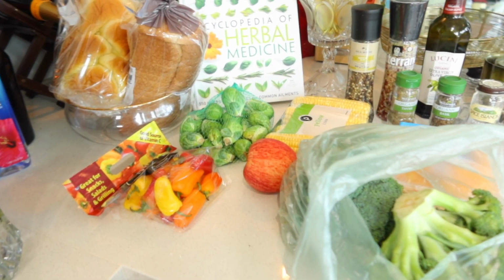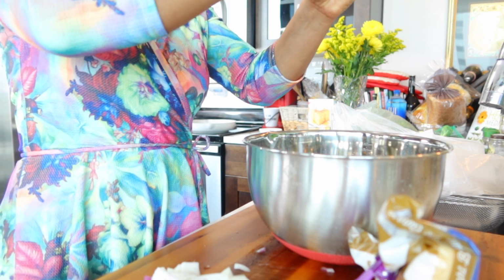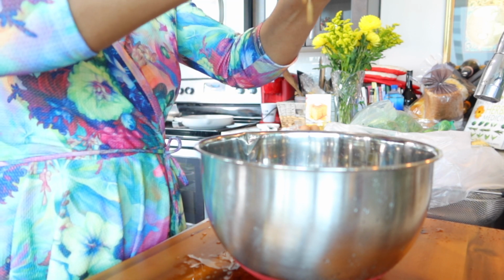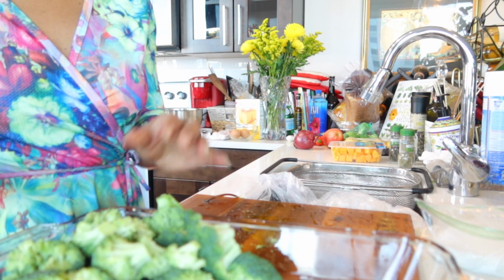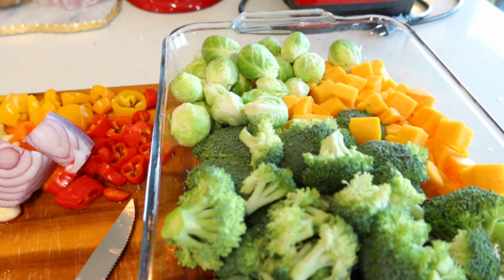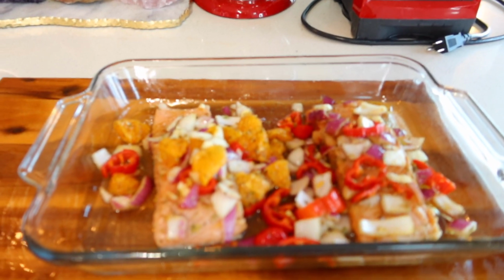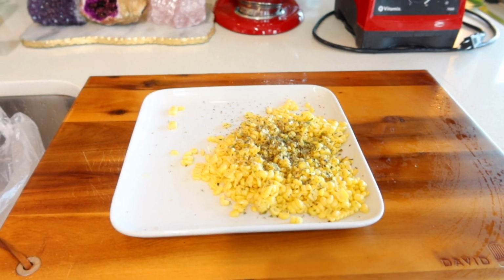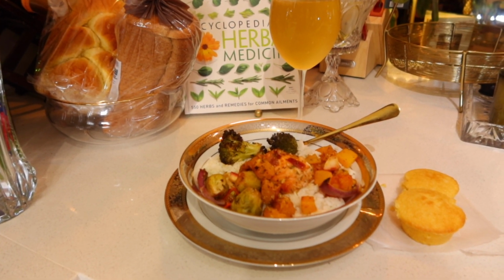COOK WITH ME SALMON AND VEGETABLE BOWL! GROWN AND SEXY!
Welcome! I'm a new Vlogger on YouTube!

I look forward to creating more lifestyle YouTube Videos!

Also, thank you YouTube for creating a platform that allows everyone to show our creativity and allows our voices and ideas, to be seen and heard!

Much Love,
Makeba Williams, Director, Executive Producer and Writer